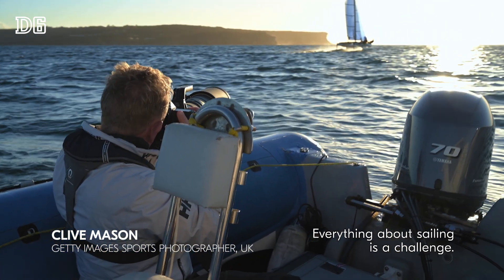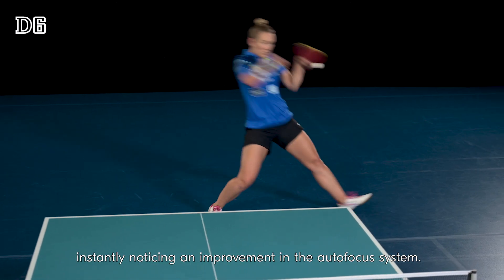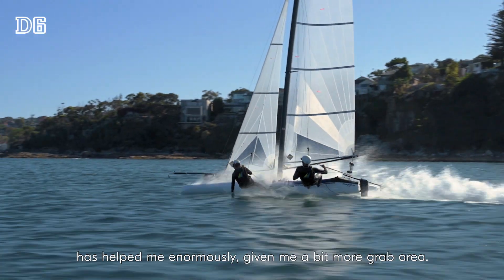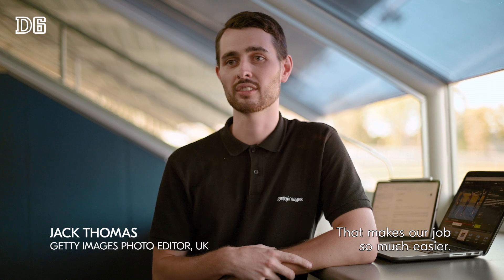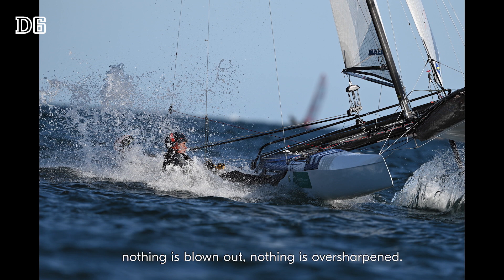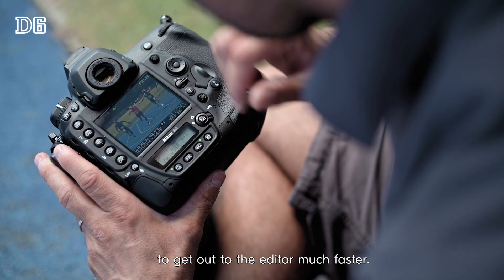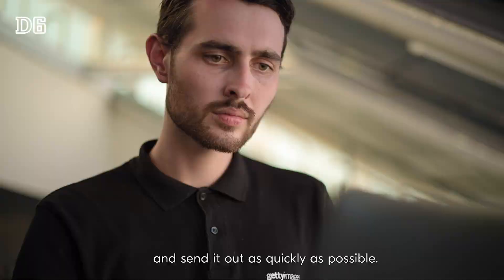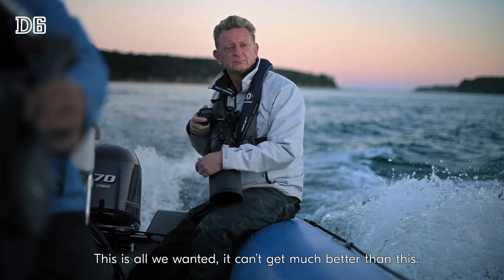Behind the Scenes with the D6 and Matthias Hangst, Clive Mason and Jack Thomas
For sports photographers Matthias Hangst, Clive Mason and photo editor Jack Thomas, speed and accuracy are immensely crucial in their field – and the Nikon D6 delivers and goes beyond those expectations.

“I would say for sports this camera is it. This is the holy grail. This is all we wanted, it can’t get much better than this”.

Leave nothing to chance with the D6